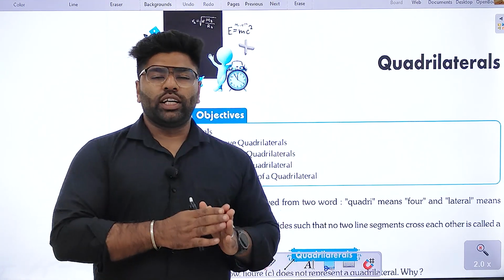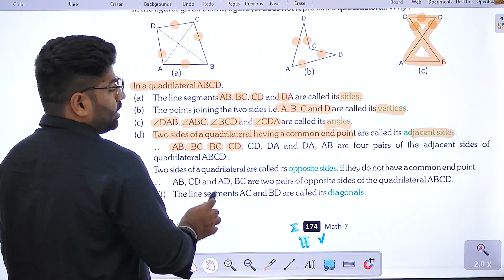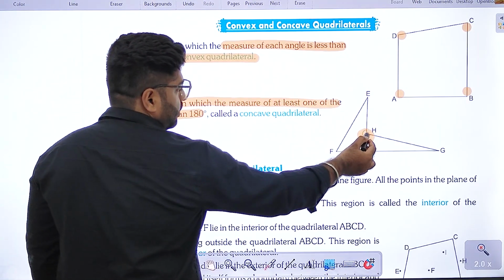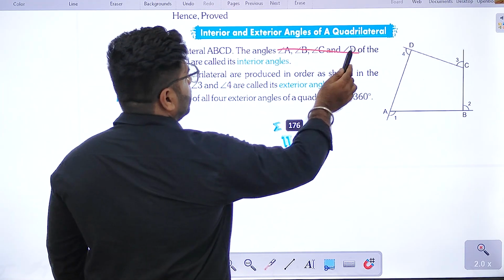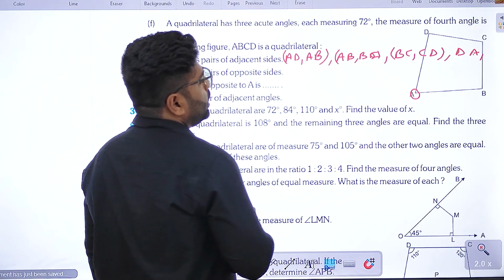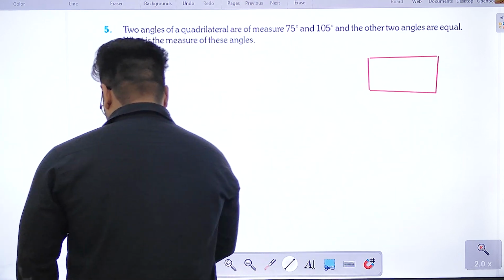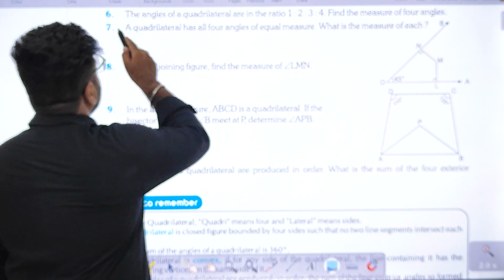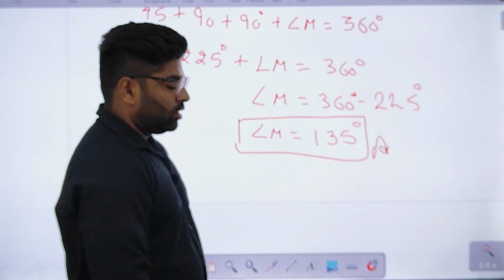KRIDHA | MATH-7 | CHAPTER-17 : QUADRILATERALS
MATH Class-7 Video Book  ''QUADRILATERALS"

 @SPRINGVALLEYPUBLICATION   is a distinguished publishing company dedicated to setting new standards in the industry by producing top-notch books. Our primary focus lies in publishing educational material that meets international standards, encompassing a diverse array of subjects.